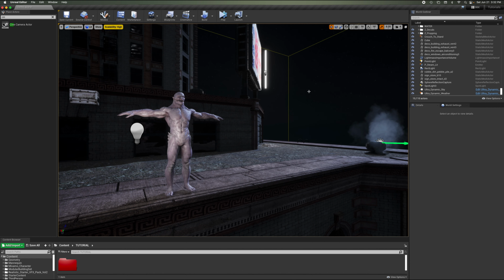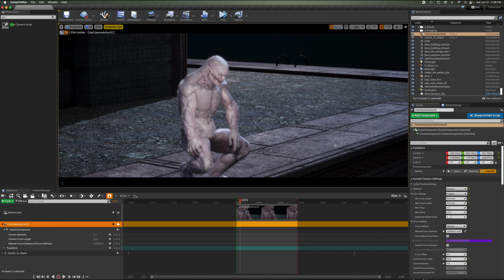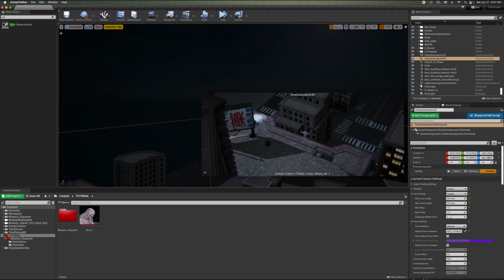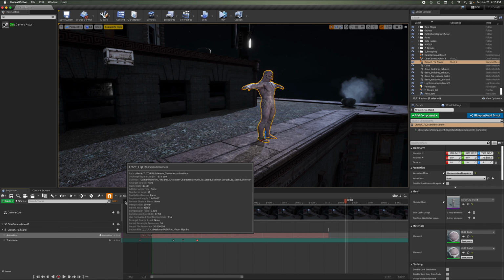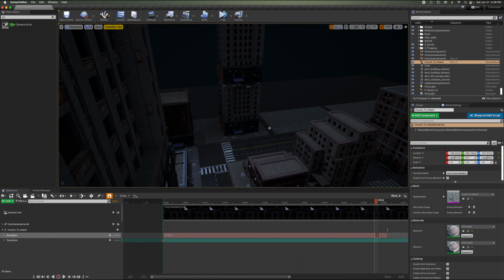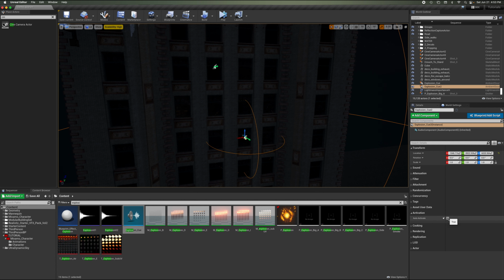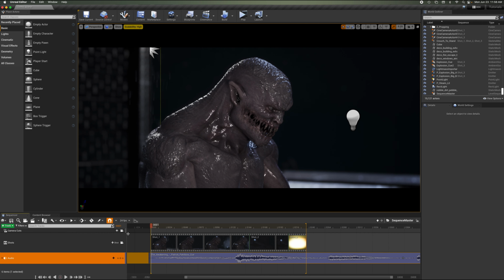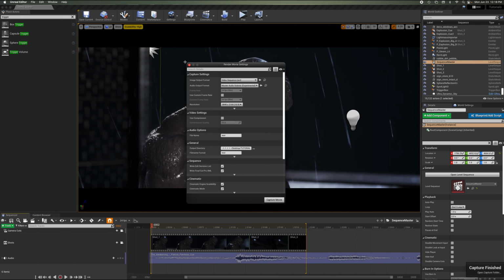How to Make Cinematic Cutscenes in Unreal Engine 4 (Also Works in UE5!)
Learn how to create stunning cinematic cutscenes in Unreal Engine 4 using Sequencer, cameras, and animations! In this step-by-step tutorial, I’ll walk you through the full process of setting up a cutscene—from planning your shots to rendering the final sequence.

This tutorial is designed for UE4, but most techniques also apply to Unreal Engine 5 with minimal adjustments.

🔧 What You’ll Learn:

Setting up a level sequence

Adding and animating cameras

Importing and placing characters

Timing animations and events

Exporting the final cinematic

Whether you're making a short film, a narrative game, or a teaser trailer, this guide will help you bring your vision to life inside Unreal.

Unreal Engine 5 (most steps will still apply)

CHAPTERS:

00:00 Intro
00:47 Watch Cutscene
04:20 Shot 1
23:34 Shot 2
47:01 Shot 3
1:06:15 Master Sequence
1:19:49 Trigger Cutscene
1:25:46 Cutscene In-Game
1:27:02 Render Movie Out
1:31:09 Outro